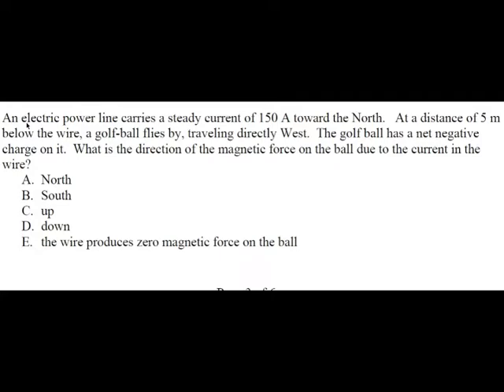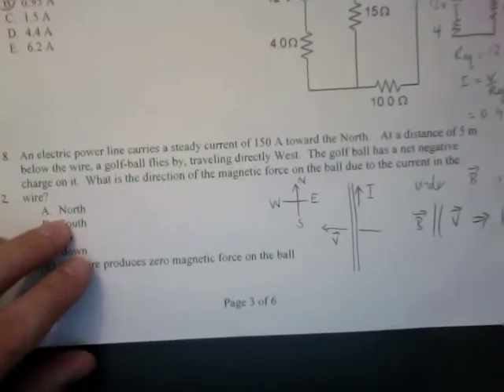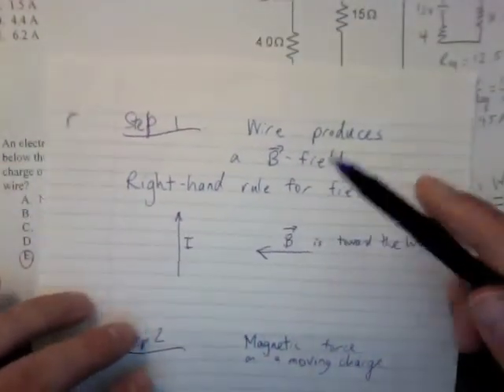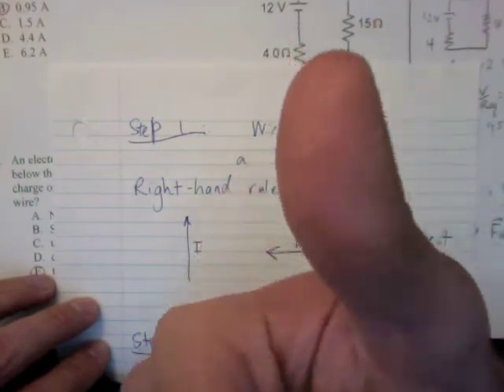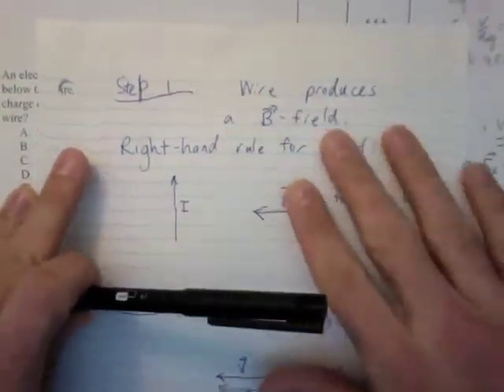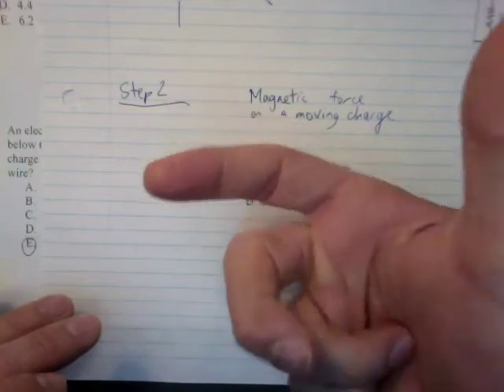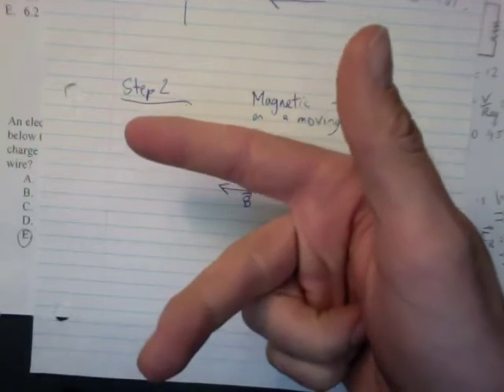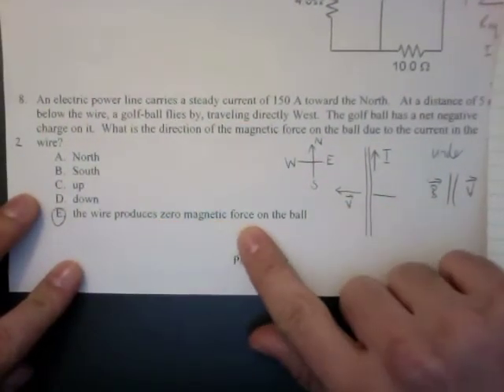PHY132 Fall 2009 Test 2 Question 8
PHY132H1F Fall 2009 Test 2, Solution to multiple choice Problem 8 from version 1.

Based on Knight PSE2 Chapter 33 on Magnetic Fields, and the magnetic force on a moving charge.